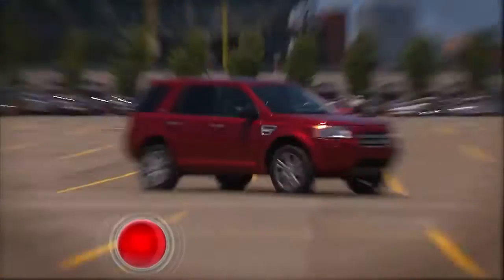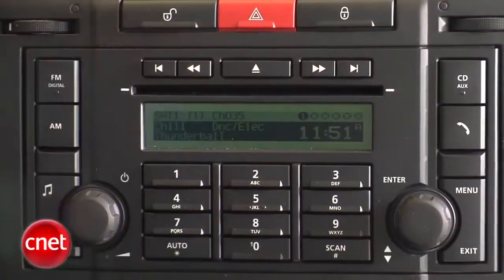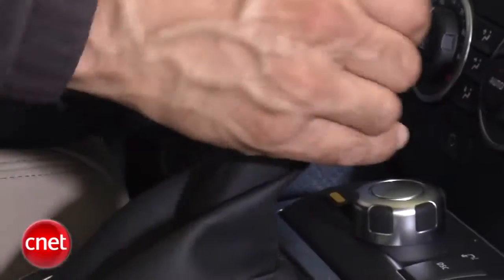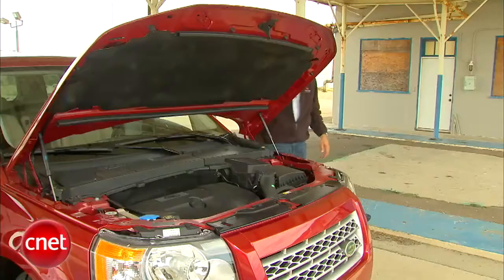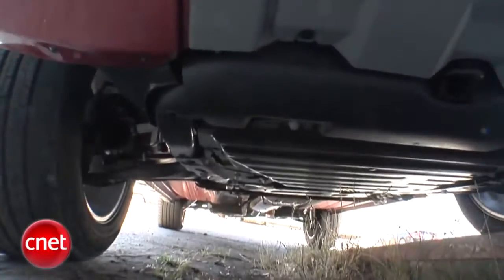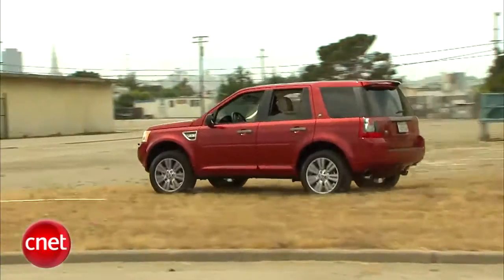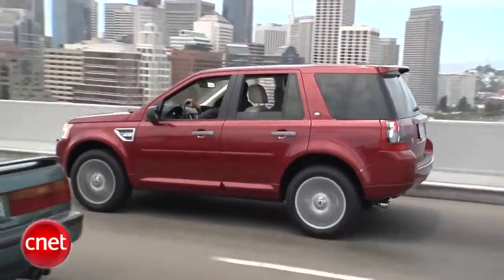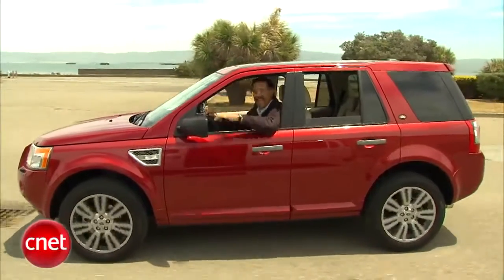Car Tech 2009 Land Rover LR2 HSE